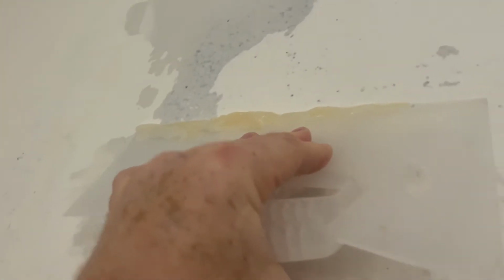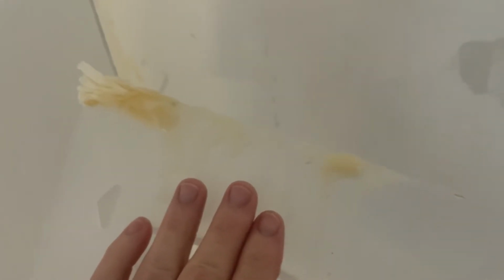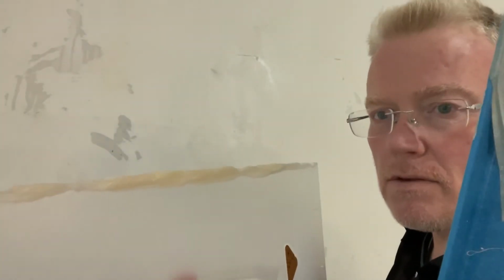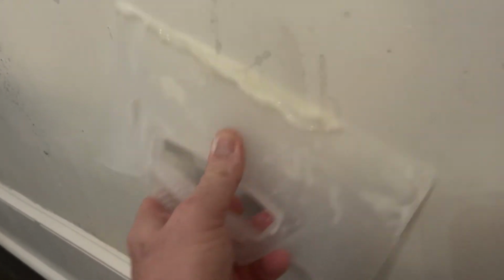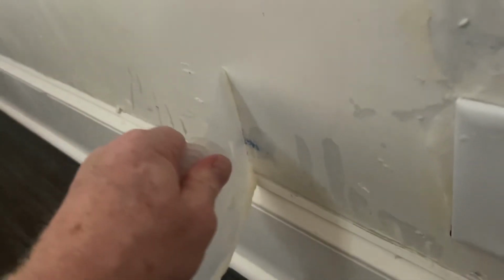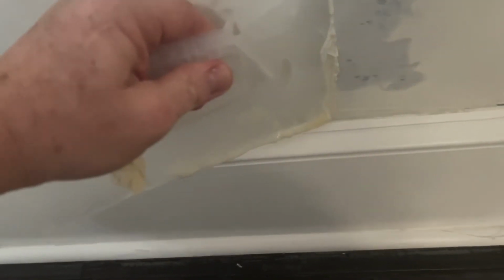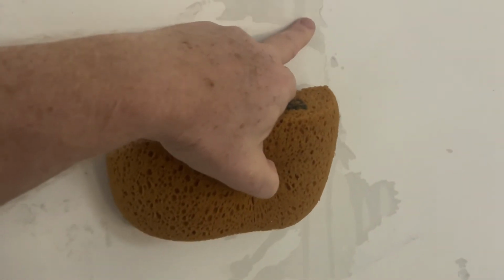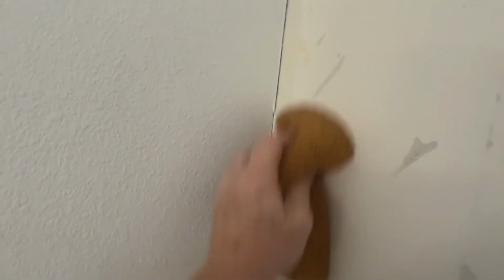How to Remove Wallpaper Paste (“Glue”) From Walls - Spencer Colgan